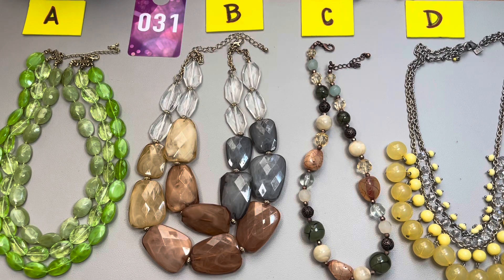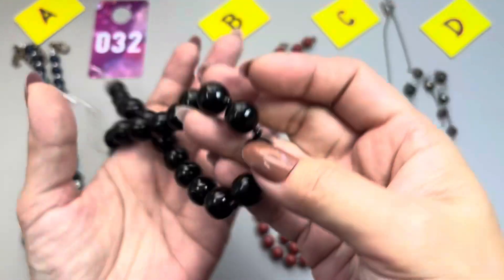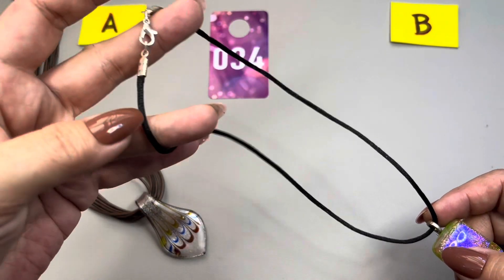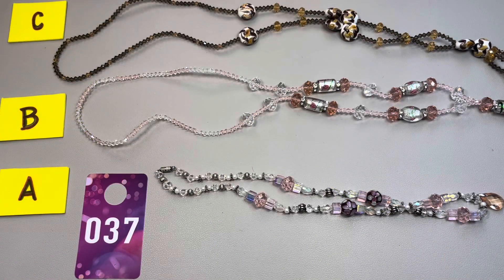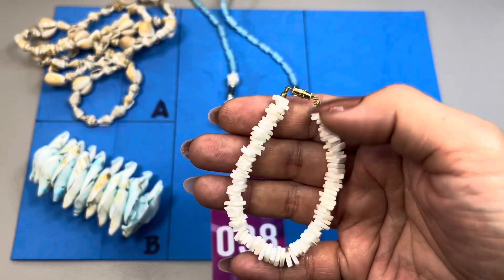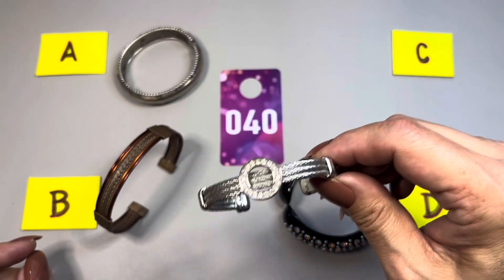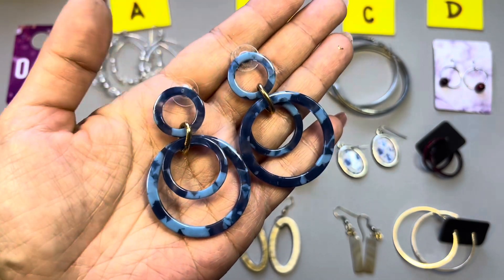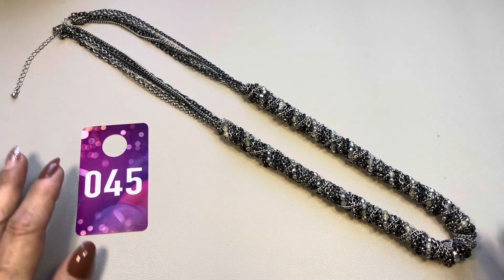Costume Jewelry Haul Show & Sell Part 3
1/14/24 Costume Jewelry Haul Show & Sell Part 3

1. YouTube name
2. Real name
4. Shipping address

* Specify video date and the item #

* Payment due no later than 48 hours upon invoice or order will be cancelled

* Calculated Shipping via PirateShip, your shipping cost is what I pay, domestic & international

Poshmark - Dragonfly Beez Posh Ambassador II

Mercari - Dragonfly Beez